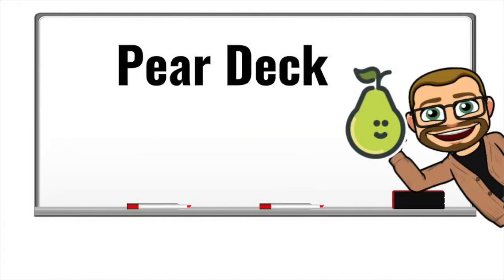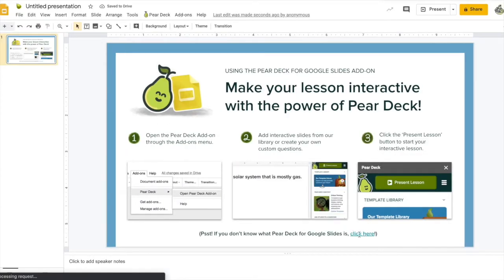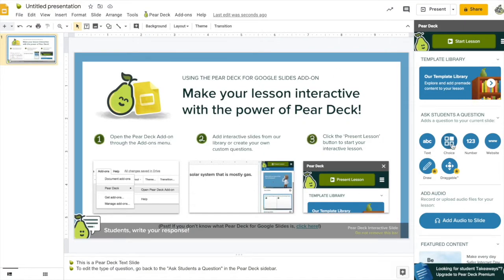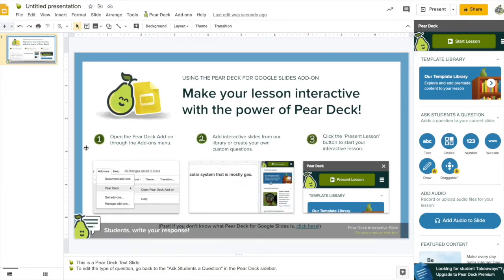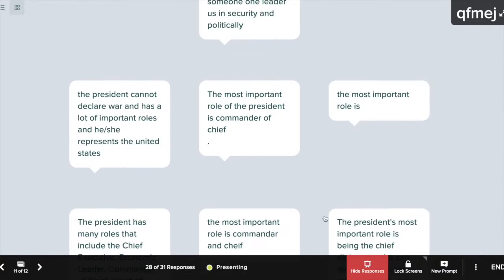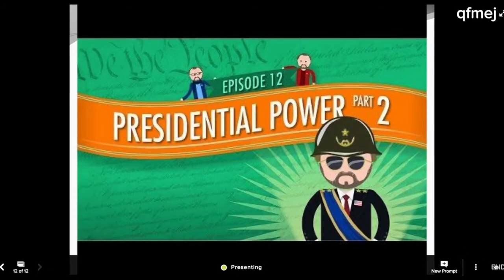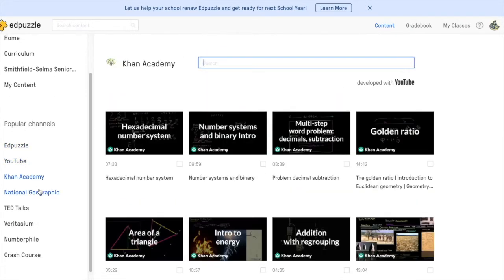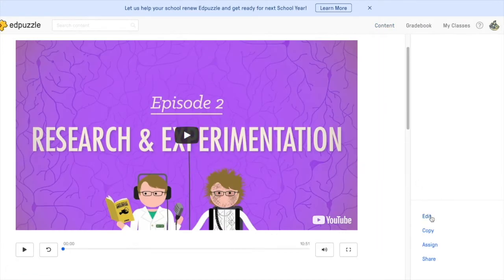Ep 4: Blended Learning Tools - Technology Tools to Help with Remote Learning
In this episode I will be focusing on tech tools that I use to help Blend Learning/Remote Learning in the classroom. There will be a total of 4 tech tool that make up the group: Pear Deck, Edpuzzle, Quizizz, and Flipgrid. These are the tools that I use in my classroom but obviously there are more tools that teachers can use—but these are the tools that I have found to work best for me.

Hi there! New to Teacher Tech Revolution? If so, here's what you need to know -- I like technology a LOT! Plus I'm a teacher, so I use this channel to explore different programs, apps, and emerging technologies to help you teachers become trail blazers in the classroom.